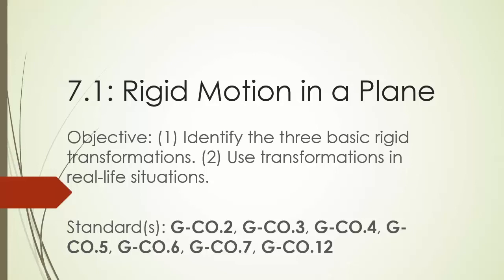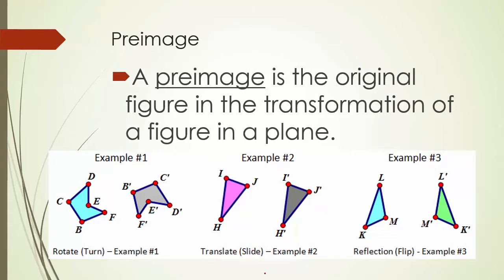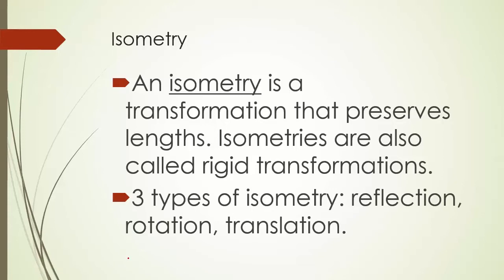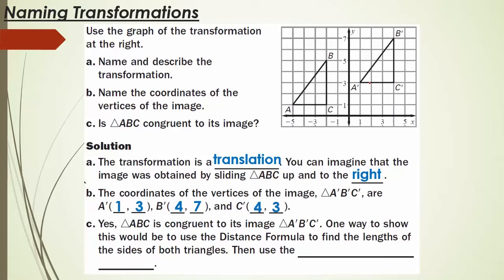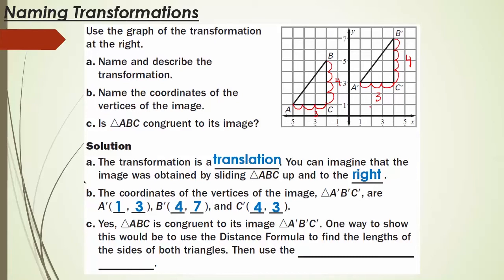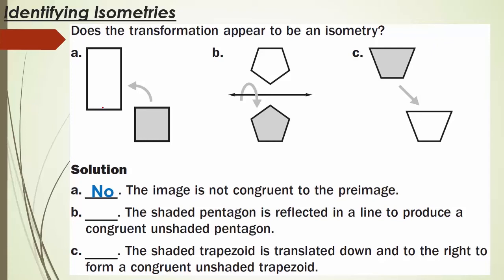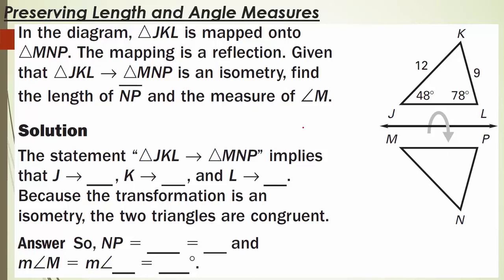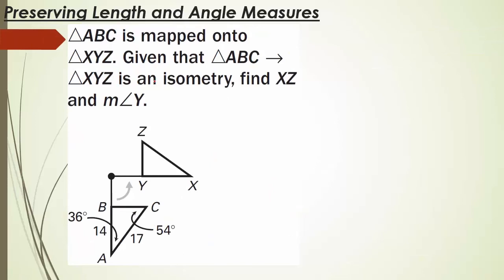7.1: Rigid Transfomations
This lesson is on identifying the three basic rigid types of transformations.